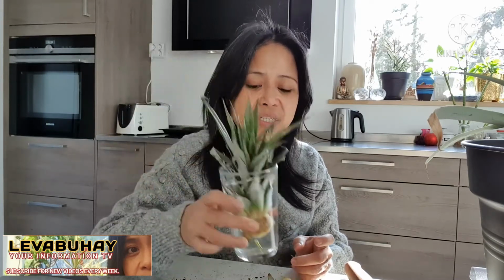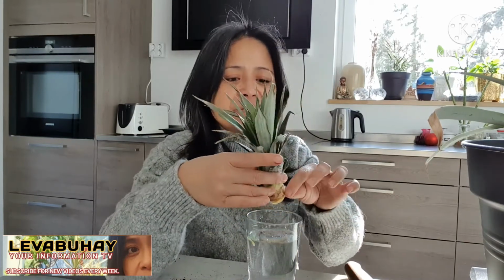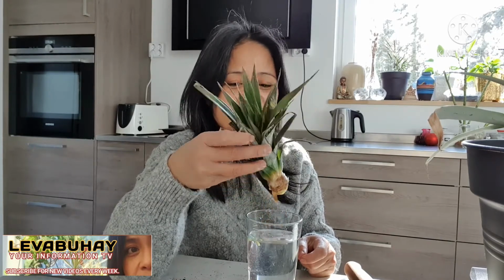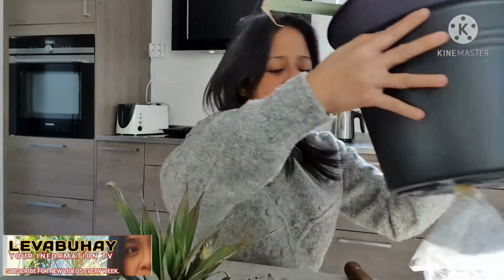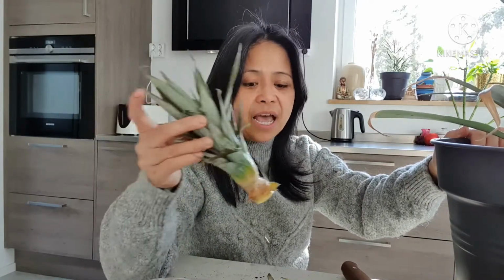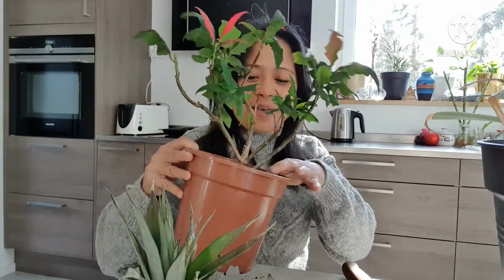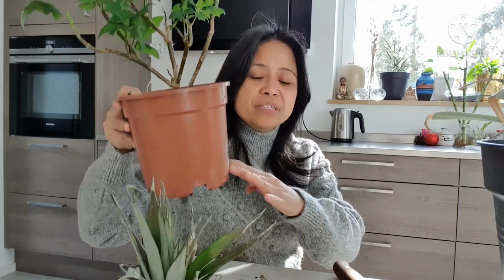HOW TO GROW A PINEAPPLE INDOOR | PROPAGATE A PINEAPPLE AS AN ORNAMENTAL PLANT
If you live in a country were you have a very cold winter season then you can never see pineapple plants growing in gardens.  But don't worry, you can actually grow them indoor and have them as an ornamental  plant.  Pineapple plants are easy to propagate and they will even survive even if you forgot to water them.